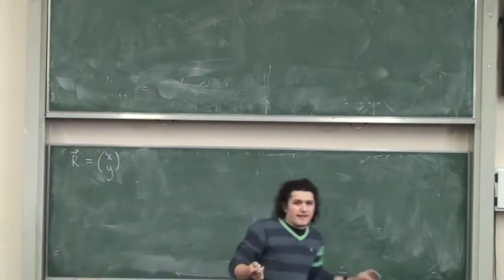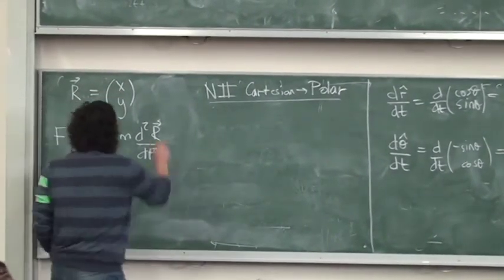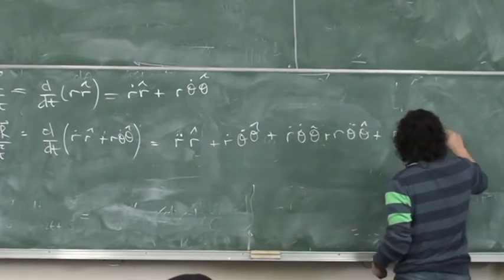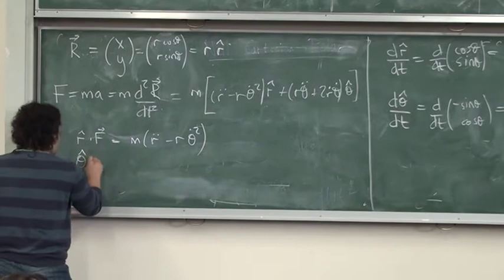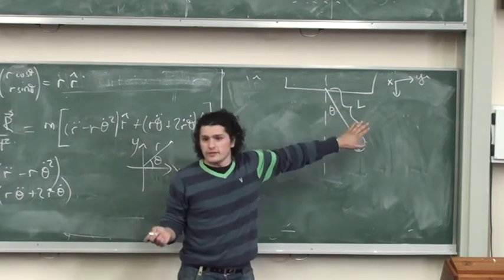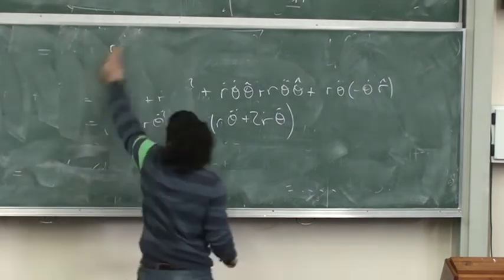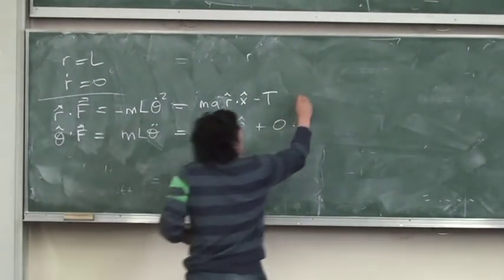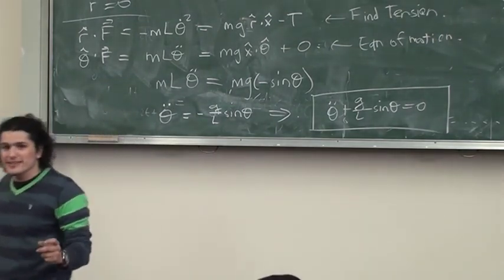Equation of Motion of A Simple Pendulum